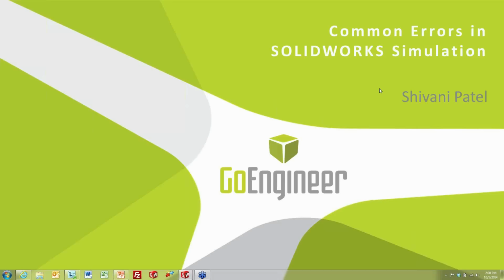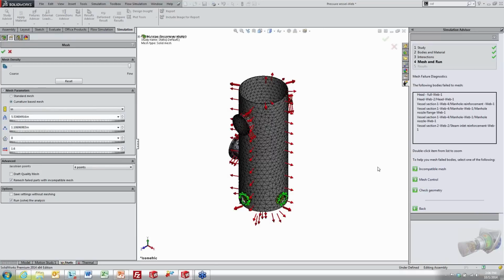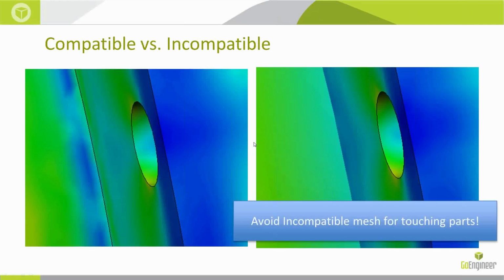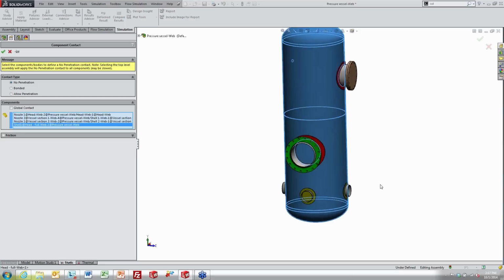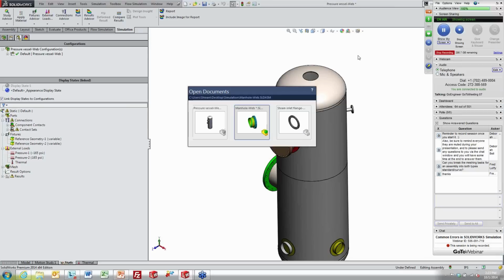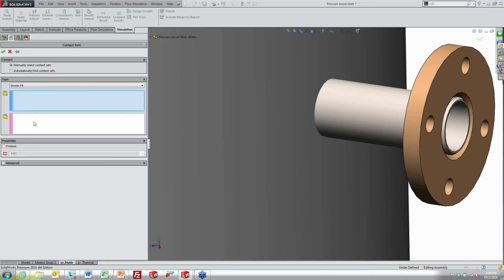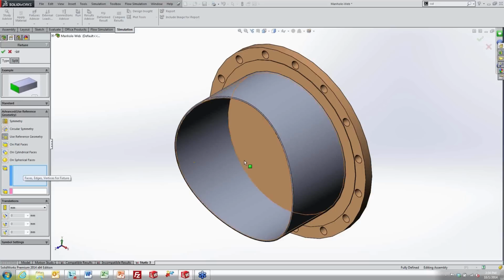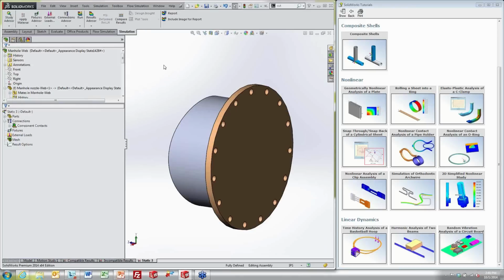SOLIDWORKS Simulation - Common Errors in Simulation Webinar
Learn about the three most common errors we see in Simulation setups, and how to fix them. Look at mesh failures and the many ways to fix them, model instability and how to troubleshoot, and online documentation sources to prevent human error.

Webinar presented by Shivani Patel of GoEngineer.